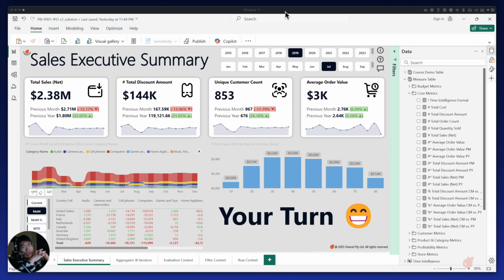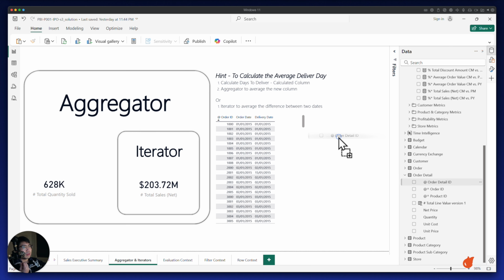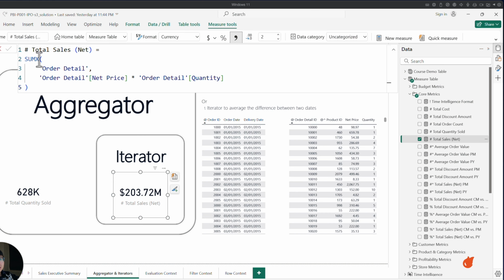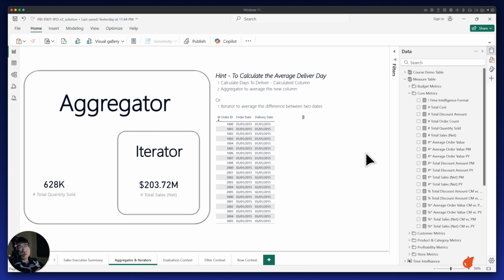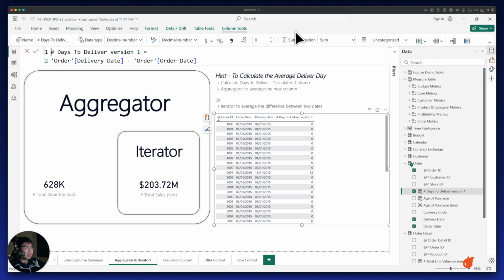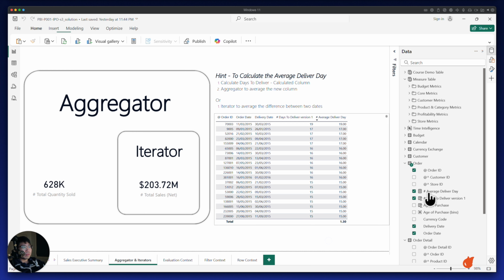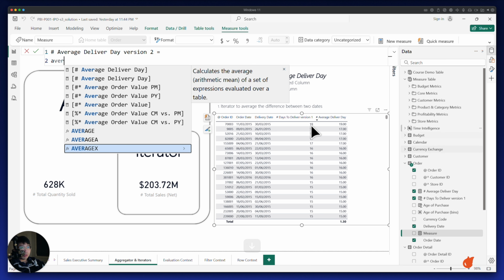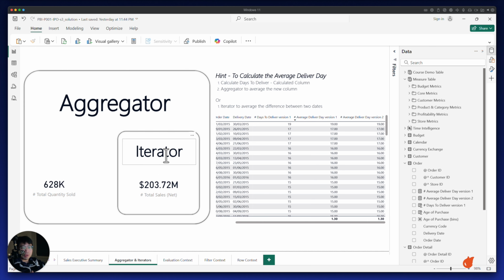DAX Aggregators vs. Iterators Explained in Power BI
Confused about the difference between AVERAGE and AVERAGEX in Power BI? This tutorial breaks down aggregators vs. iterators in DAX with clear visuals, real use cases, and performance tips.

📌 What You’ll Learn:
 • The role of aggregators like SUM, AVERAGE
 • How iterators (SUMX, AVERAGEX, etc.) work row by row
 • Best practices for choosing between them

Whether you’re new to DAX or want to deepen your understanding of row context vs filter context, this video gives you the foundation to write smarter, faster DAX.